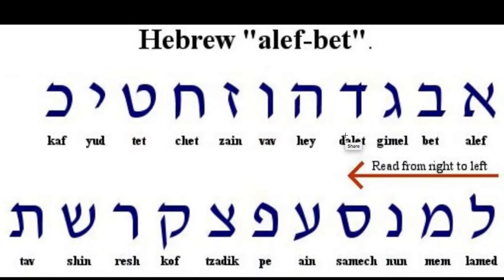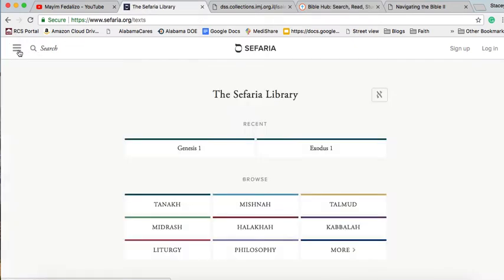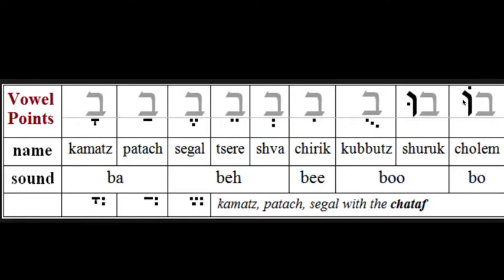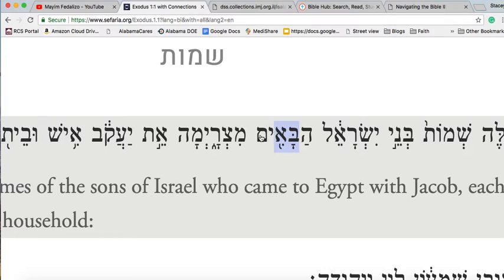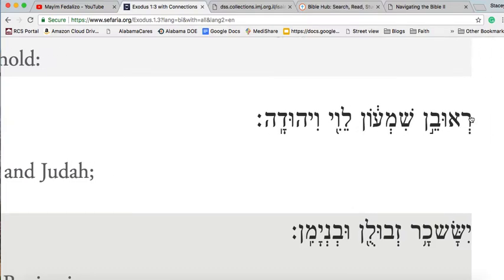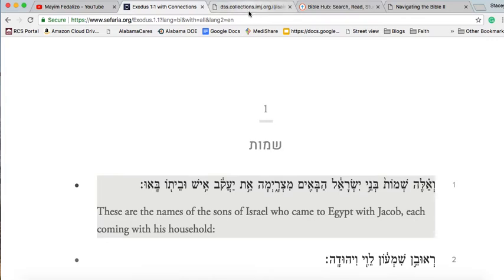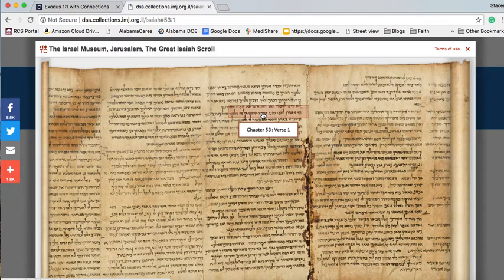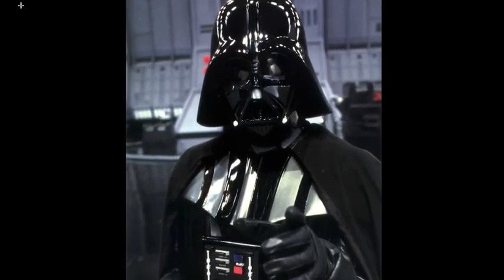Introduction to Hebrew Vowels (Nikkud)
This video is an introduction to Biblical Hebrew vowels (aka, nikkud).